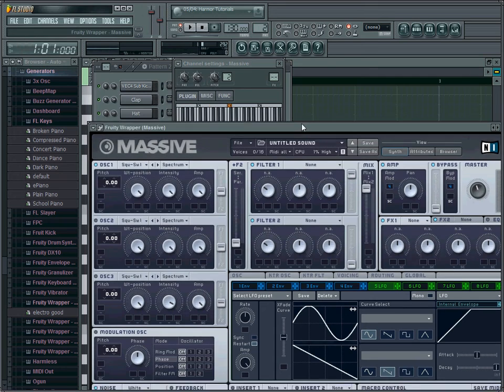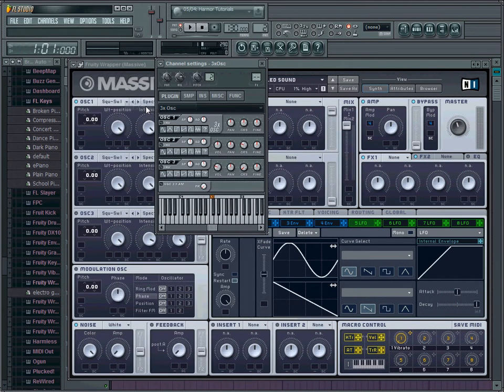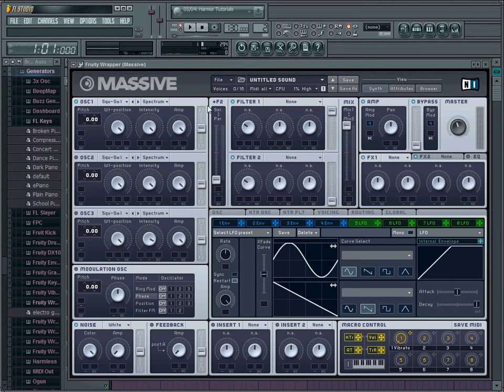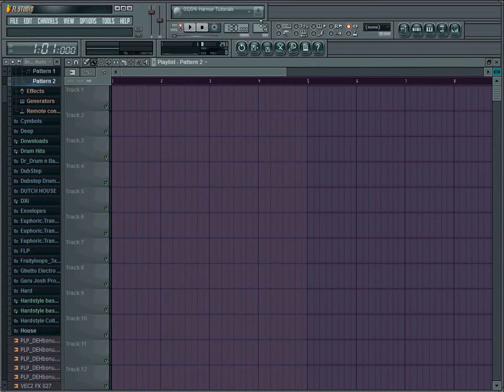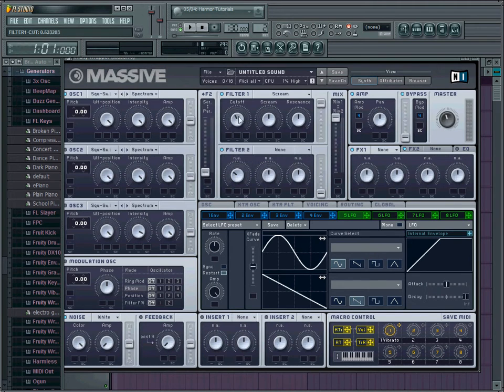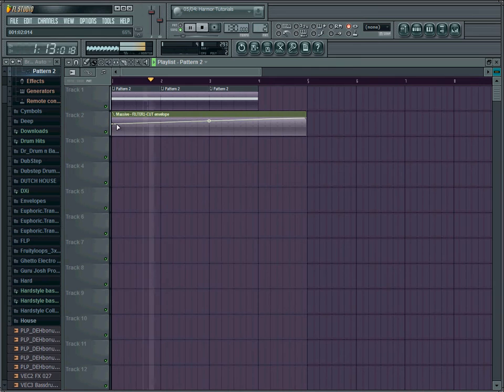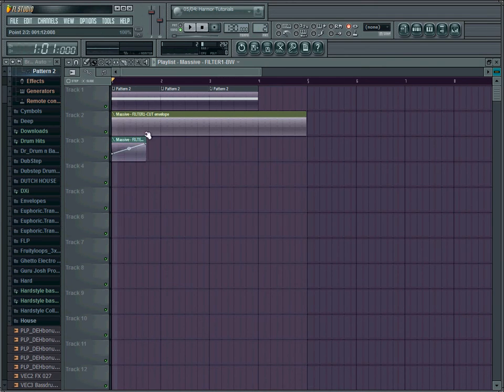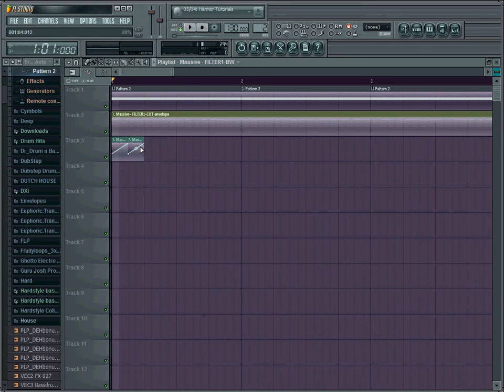Getting Automain Clips In FL Studio from External VST Instruments